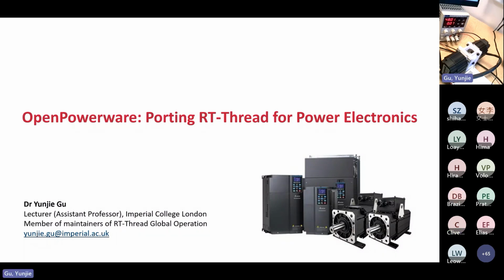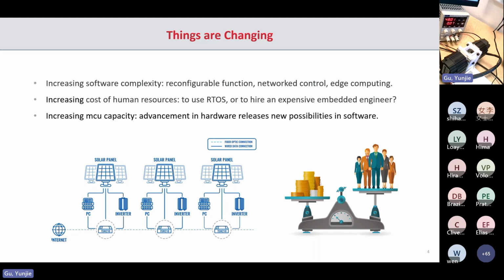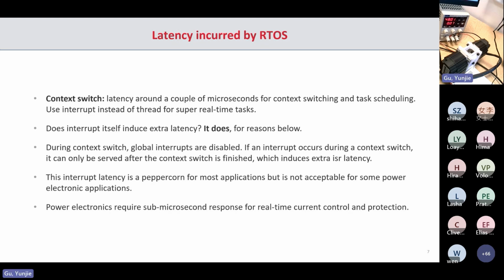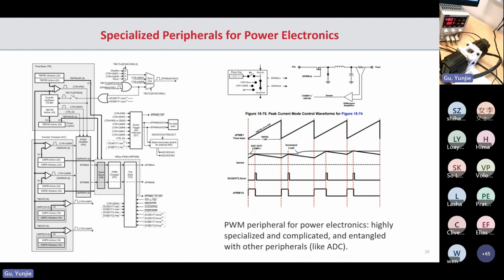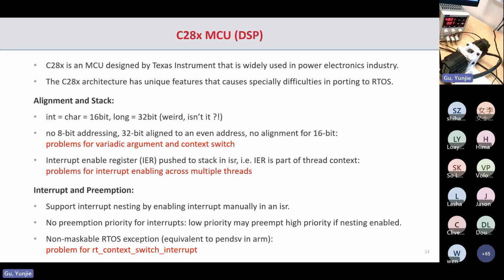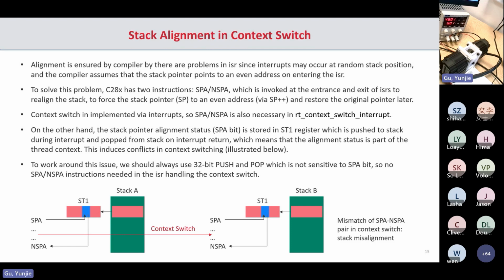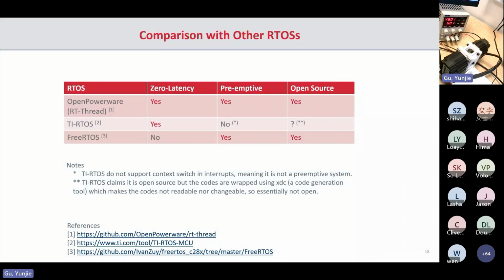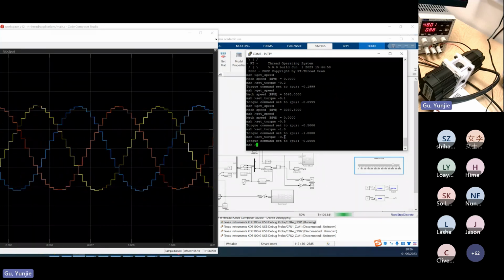OpenPowerware: Porting RT-Thread for Power Electronics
Today, we're featuring Dr. Gu Yunjie, an Assistant Professor at Imperial College London who has made significant contributions to renewable power generation and power-electronic-based power systems research. Check out his topic on OpenPowerware: Porting RT-Thread for Power Electronics

Any questions for Dr. Gu Yunjie, please comment to let us know!